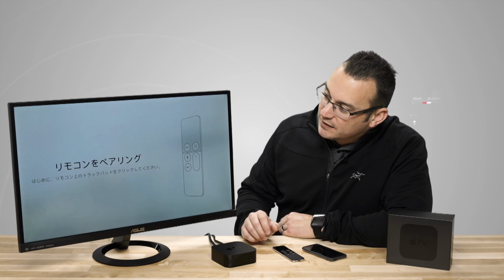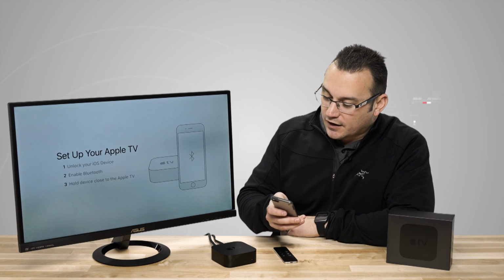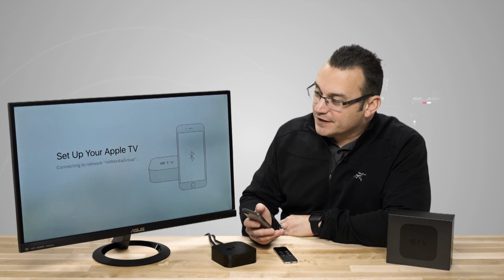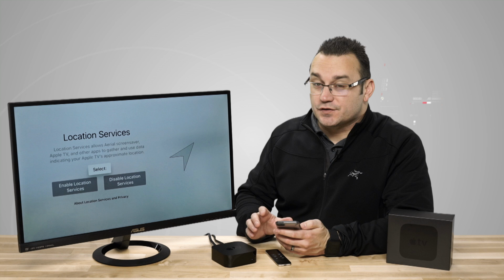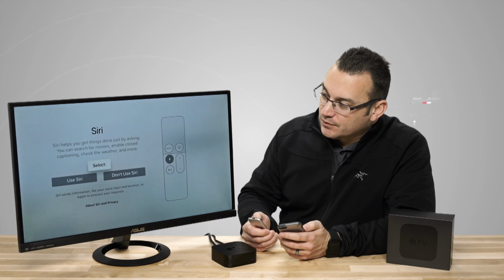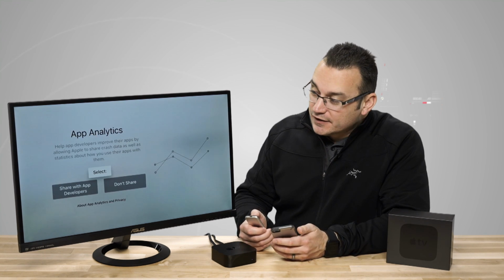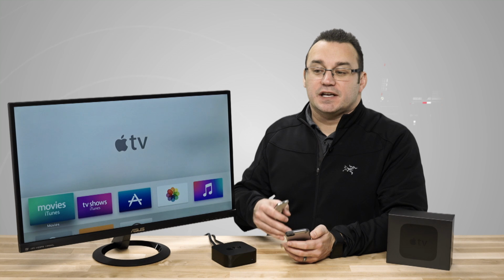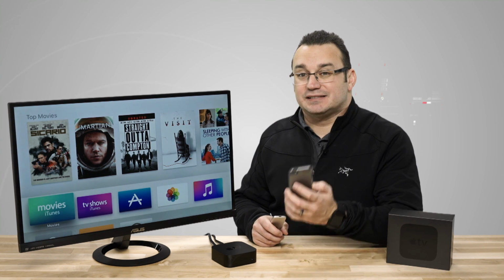Setting Up Your Apple TV 4th Generation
Now that you've got your shiny new Apple TV, how do you set it up? Follow along with this video as we show you how to get everthing set up and ready to go.